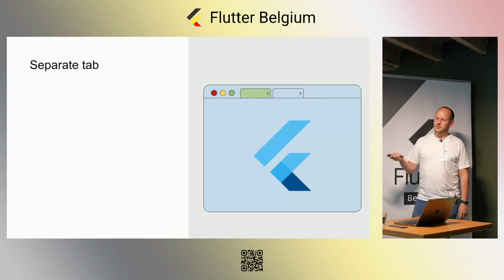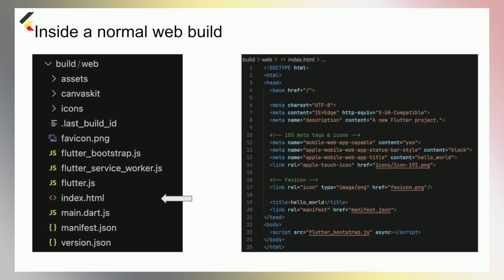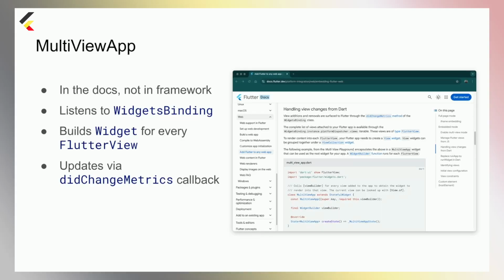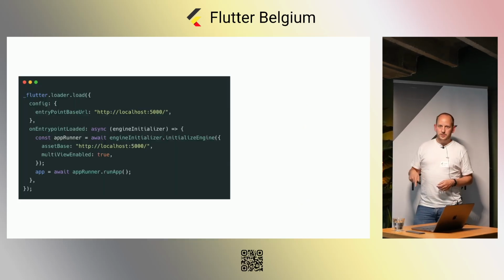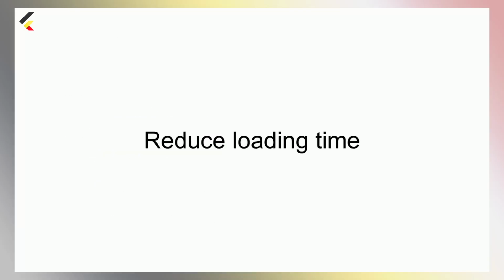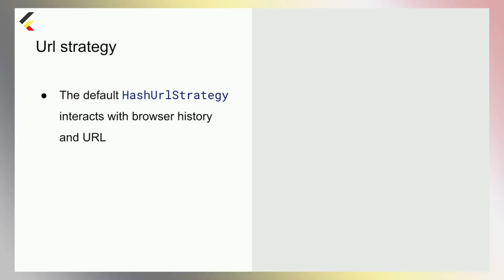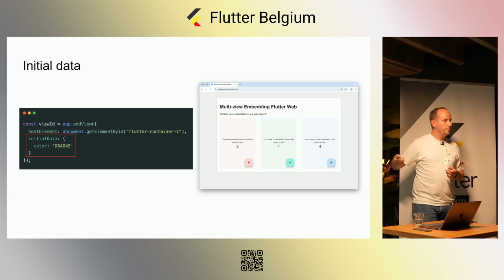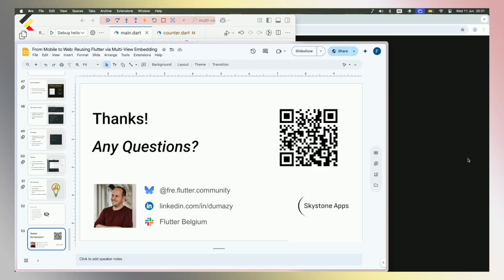Add to web | Fré Dumazy | Flutter Belgium Meetup #24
Add to web / Given by Fré Dumazy

Recorded during Flutter Belgium Meetup #24 at MobileGeneration in Brussels, Belgium